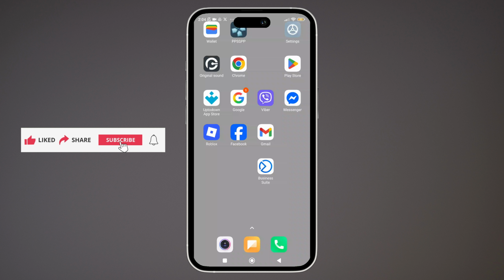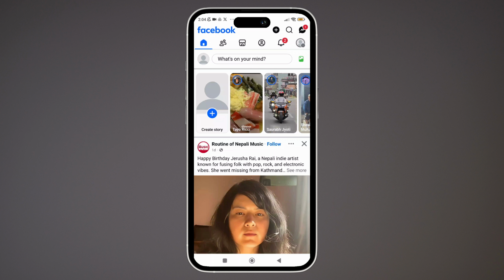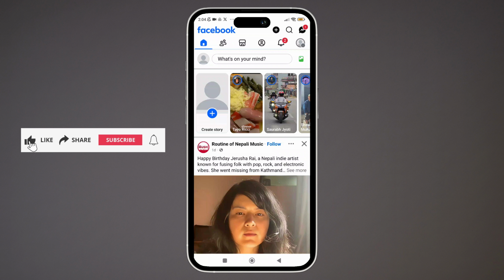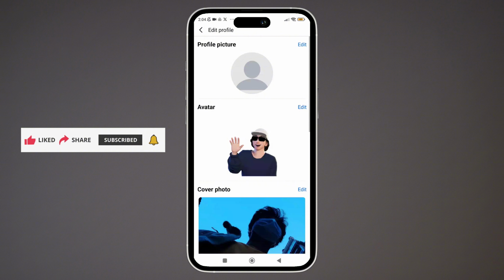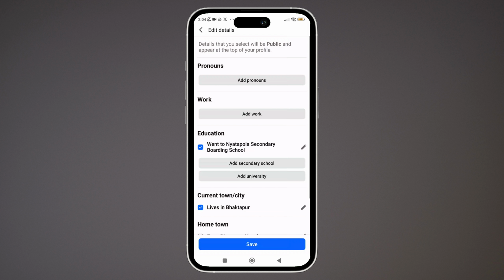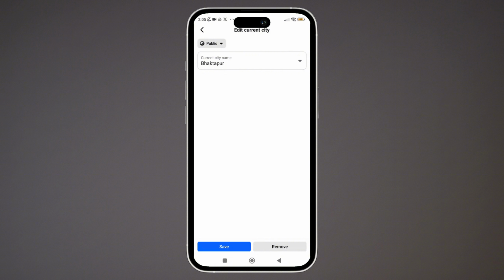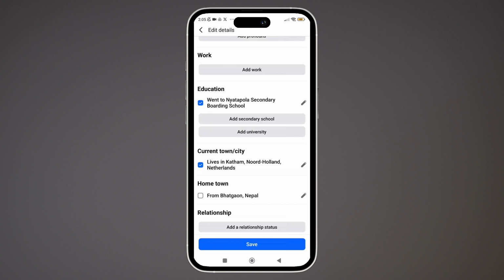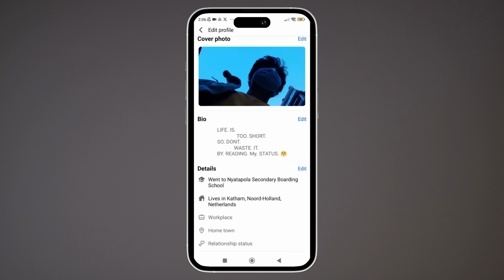How to Add the Current City in Facebook?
Want to let your friends know where you live or currently stay on Facebook? 🏙️📱 This 2025 step-by-step guide will show you exactly how to add your current city on Facebook, so your profile stays updated and accurate.

What You’ll Learn in This Video:
✅ How to add or update your current city on Facebook profile
✅ How to make your city visible to friends or public
✅ Tips to manage your privacy settings while updating location
✅ How to remove or change your city later if needed

Whether you’re new to Facebook or just want to refresh your profile information, this tutorial makes it super easy to keep your location up to date.

📌 Chapters:
⏱ 0:00 - Introduction
⏱ 0:15 - How To Add Current City On Facebook (Step by Step)